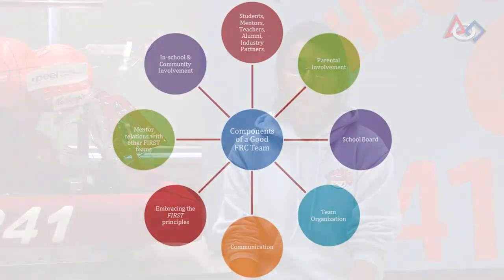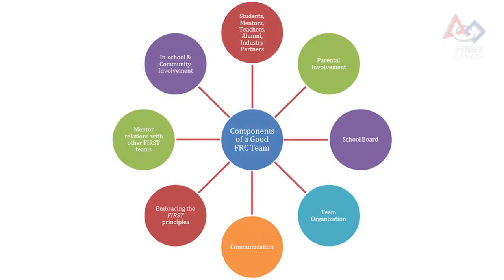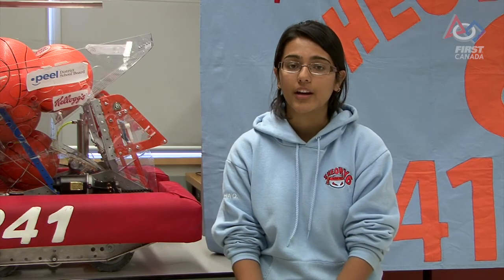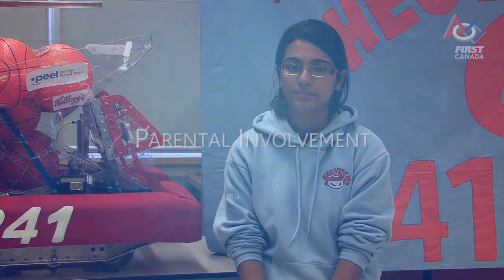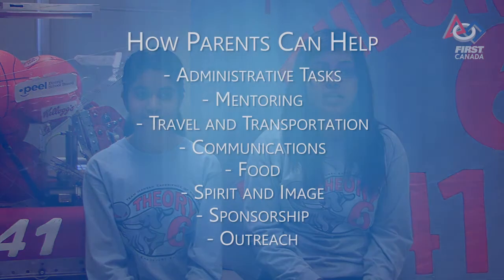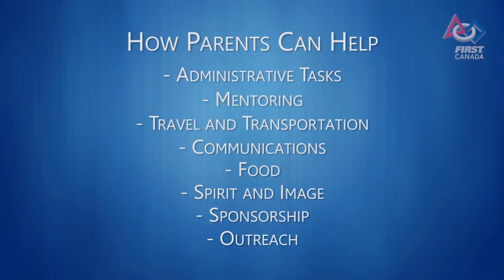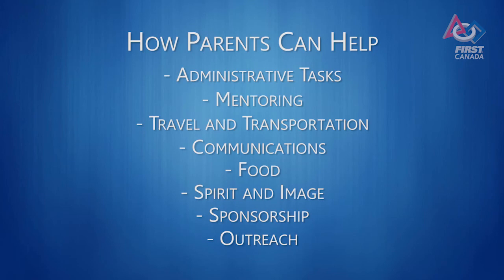FRC team Structure